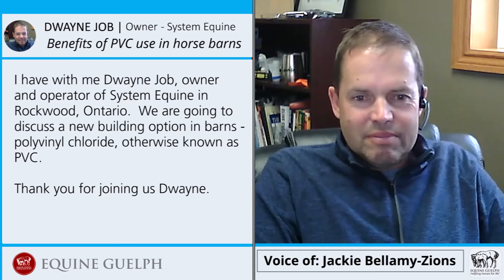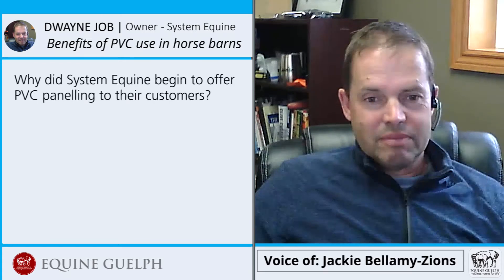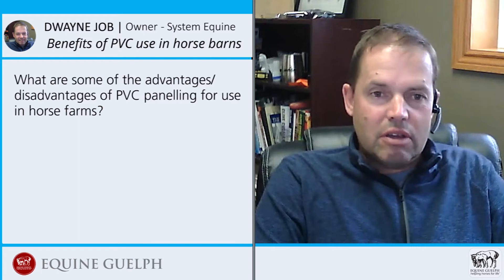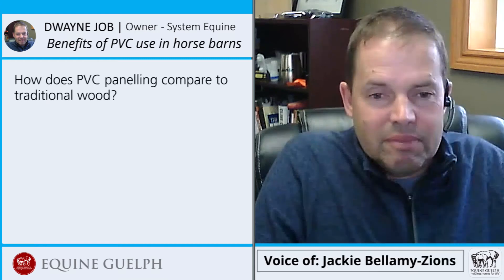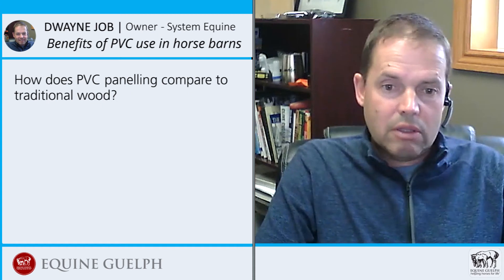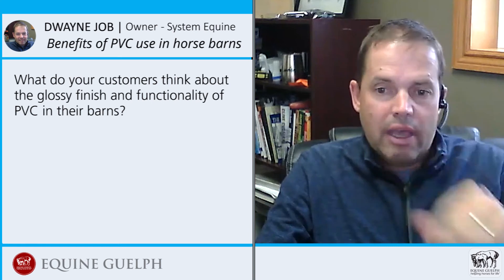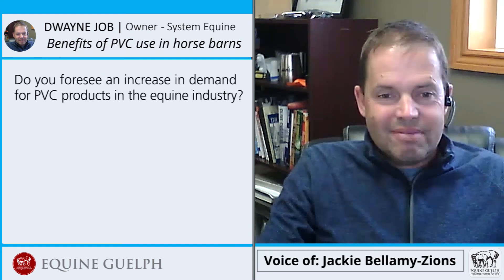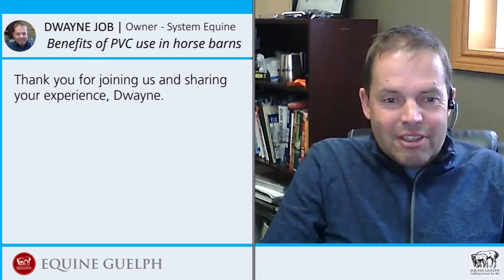PVC, a new building option in barns - Dwayne Job, owner and operator of System Equine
Dwayne Job details the uses of PVC panelling in the barn by answering the following questions:

00:00 Start
00:05 Introduction
00:23 What was your first introduction to PVC panelling?
01:18 Why did System Equine begin to offer PVC panelling to their customers?
02:06 What are some of the advantages/disadvantages of PVC panelling for use in horse farms?
03:02 Is it any more difficult or more expensive
to install?
03:46 How does PVC panelling compare to traditional wood?
04:39 What do your customers think about the glossy finish and functionality of PVC in their barns?
05:41 Where are the PVC products most commonly used?
06:56 Do you foresee an increase in demand for PVC products in the equine industry?
07:42 Thank you for joining us and sharing your experience, Dwayne

Video Produced by: DAVID FINLAY